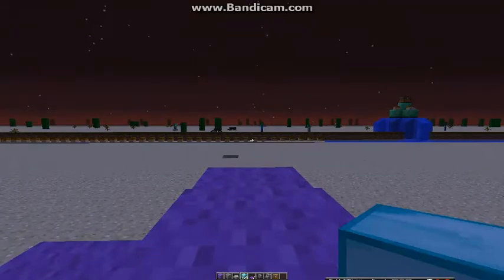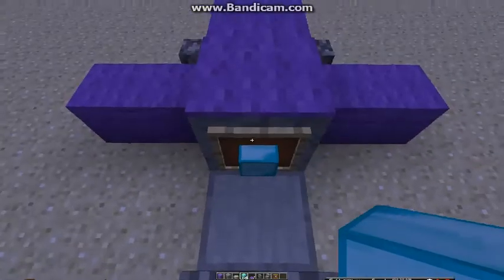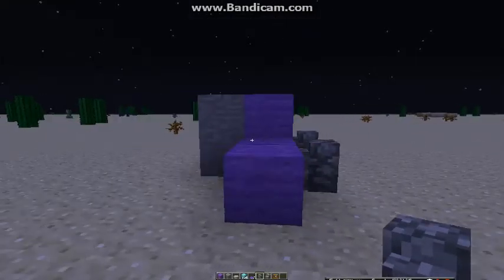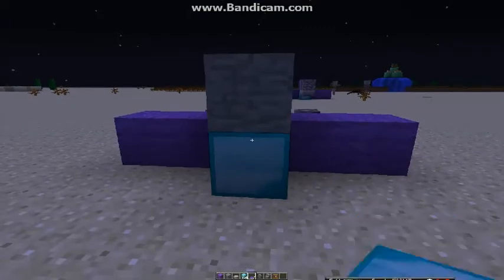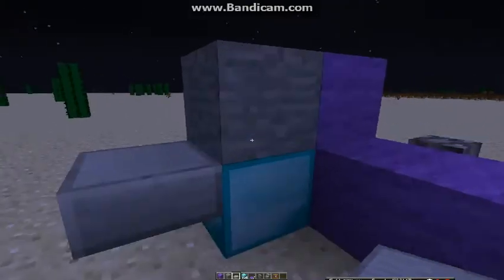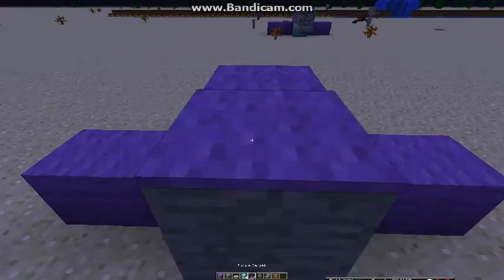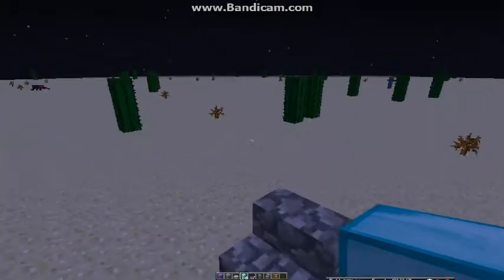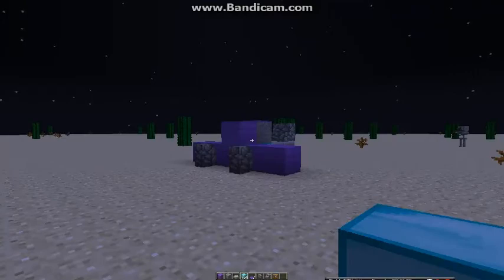Minecraft Tutorial: Halo 4 Ghost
Hey guys it's Snazxz here and today I am showing you guys how to make a ghost from halo 4. i hope you guys enjoy and be shure to boop that like button.